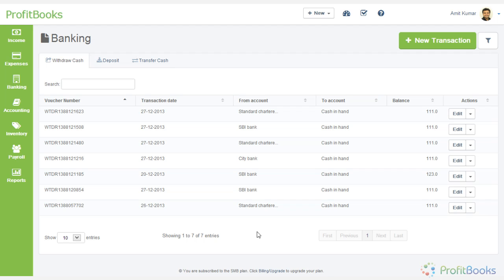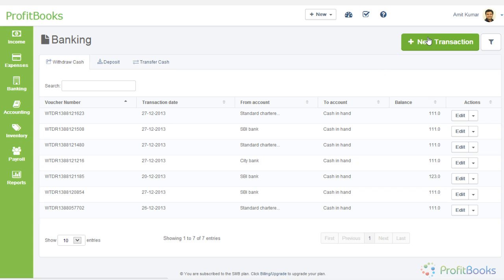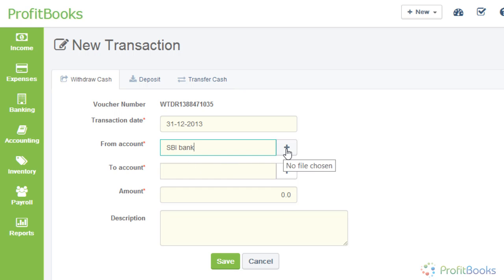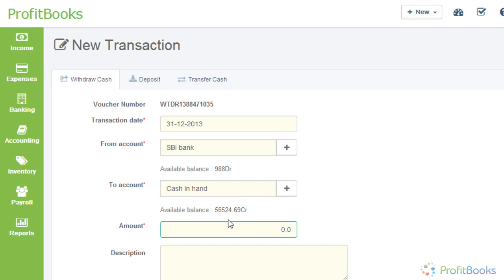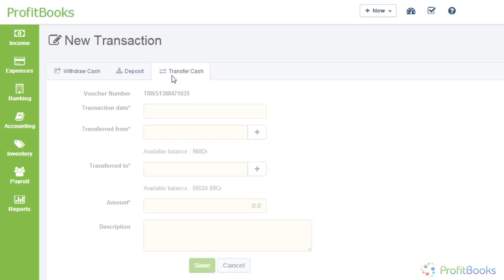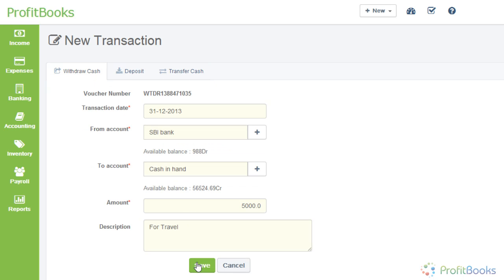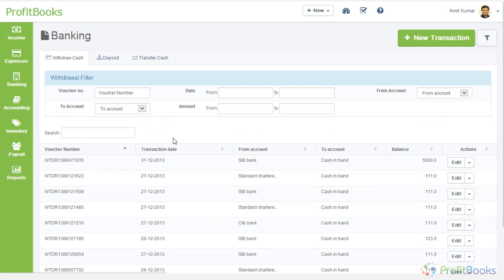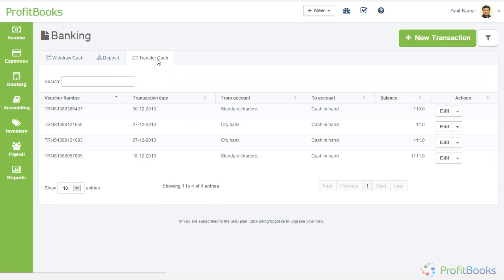Manage Bank Tranactions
ProfitBooks is an online accounting and payroll management software for small businesses. It helps you organize your office finances and keeps track of all activities related to your business. It also complies with managerial accounting standards.

It hides the complex accounting terminologies and presents a very easy to understand user interface which anyone in your organization can understand.

In this video, we show you how to manage bank transactions easily with ProfitBooks